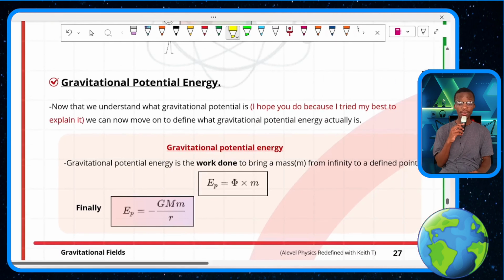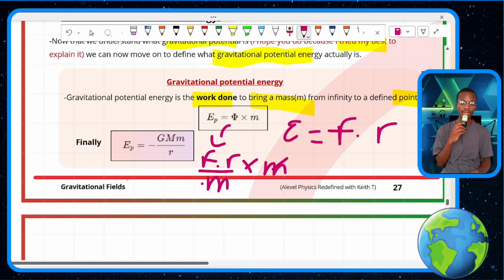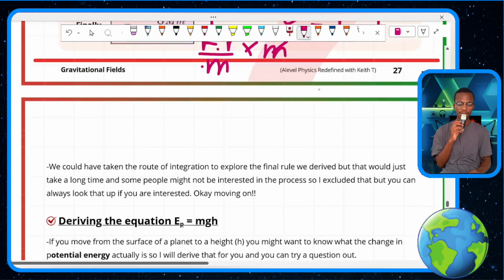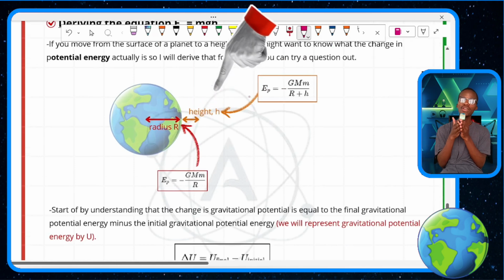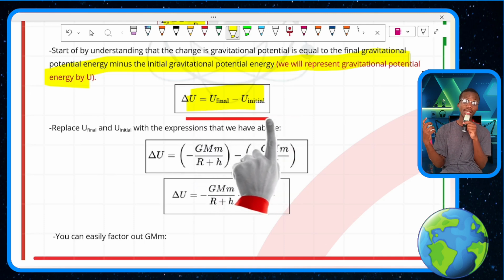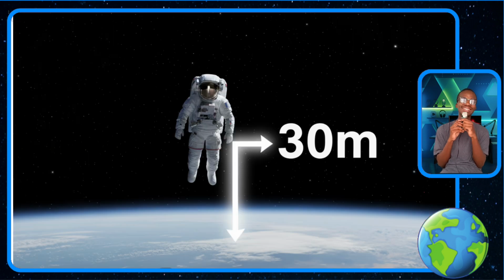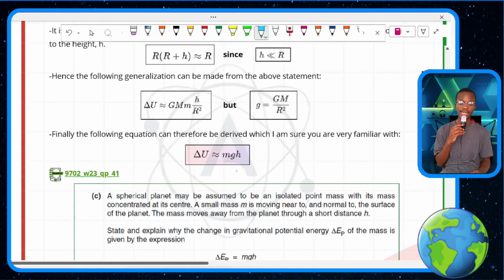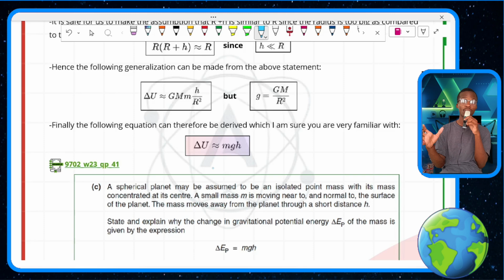13.9 What is Gravitational Potential Energy? || A2 Gravitational Fields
In this video we explore the concept of gravitational potential energy

To access the book I made for A2 Physics you can find it here

Video on using integration for gravitational potential energy